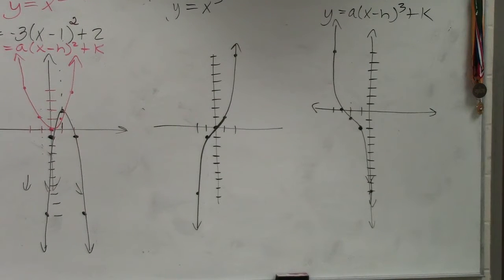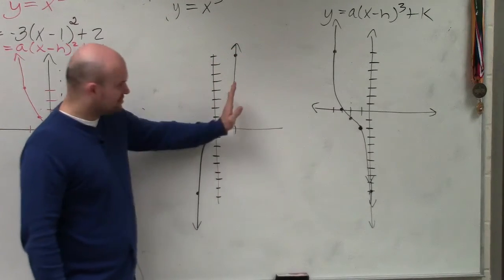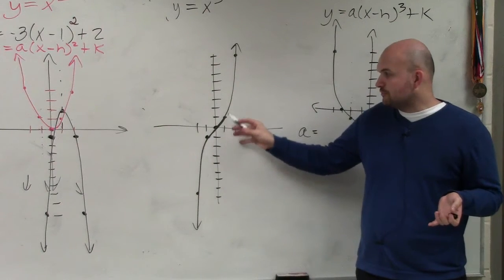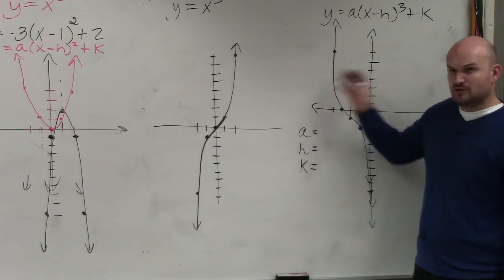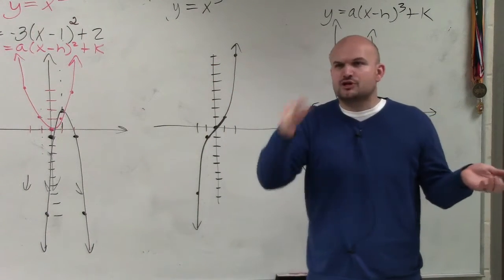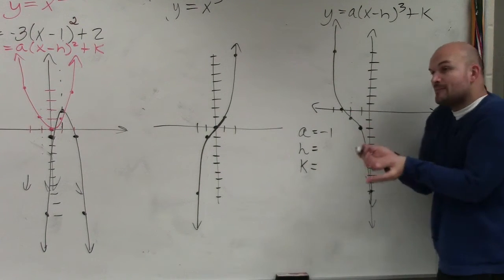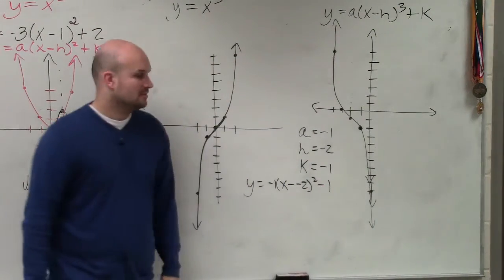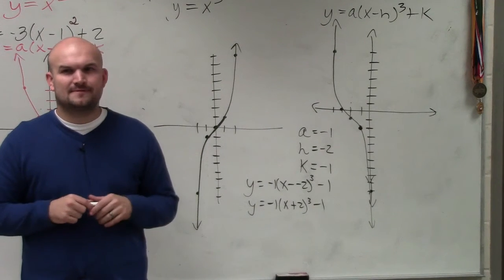Tutorial for writing the equation of a cubic function from a graph